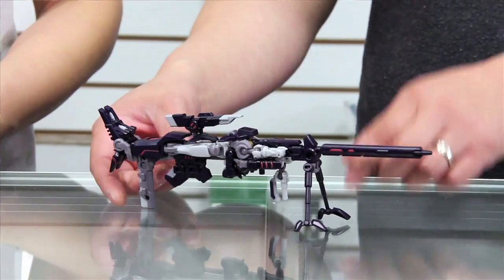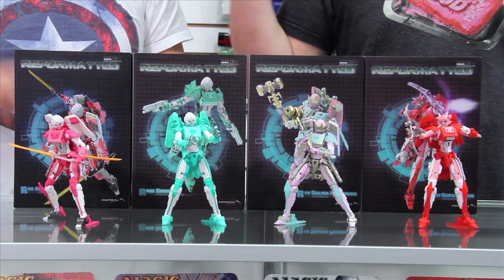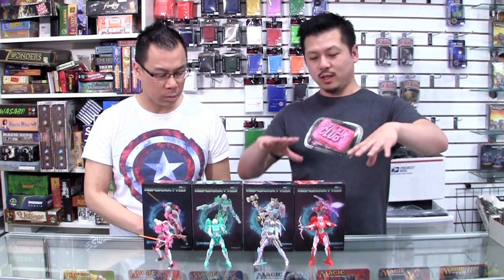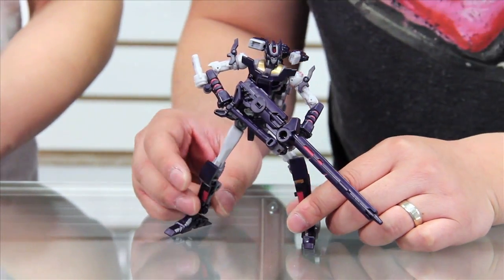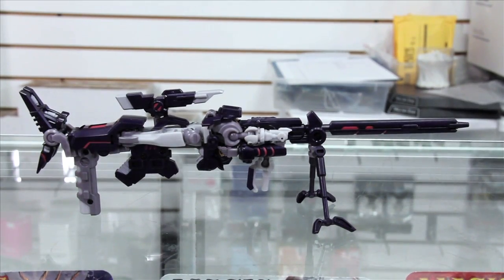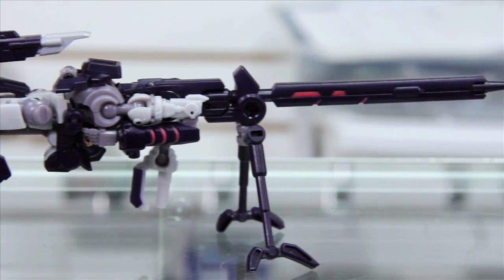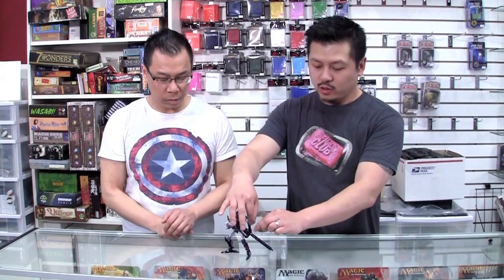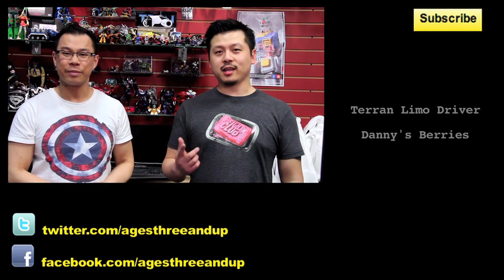Mastermind Creations R-12 Cynicus review - [A3U REVIEW S5 E10]